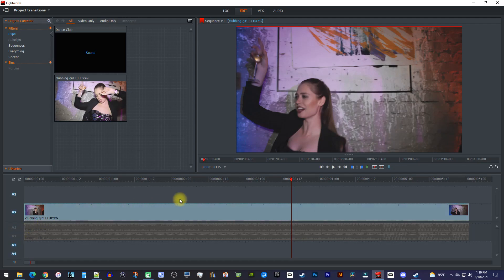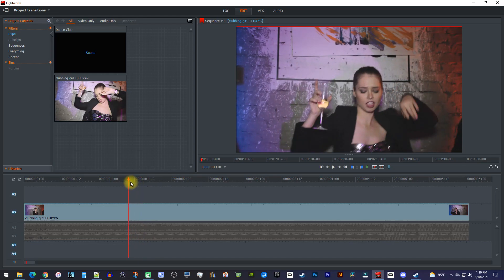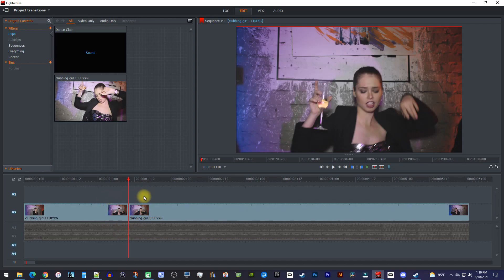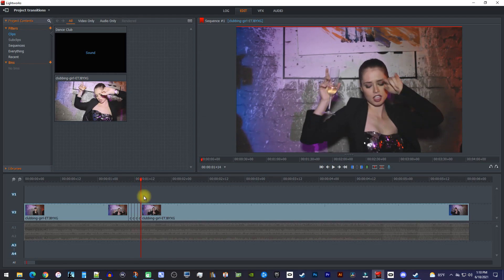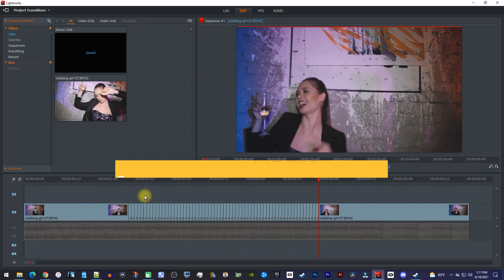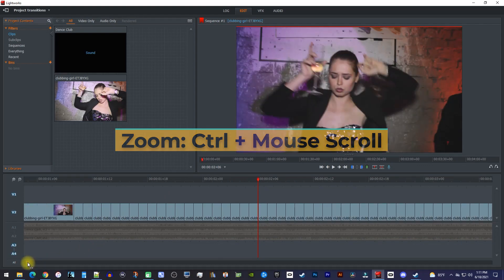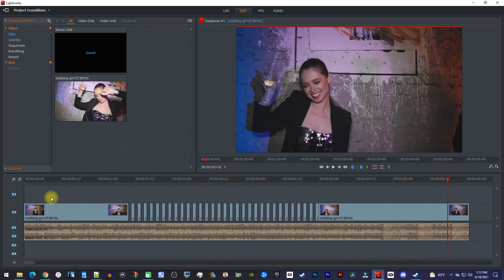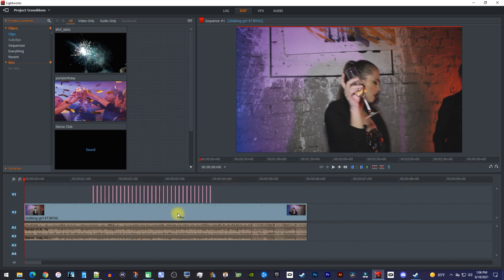How to do Flicker Effect | Lightworks Tutorial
A tutorial on how to do the flicker Effect in Lightworks.